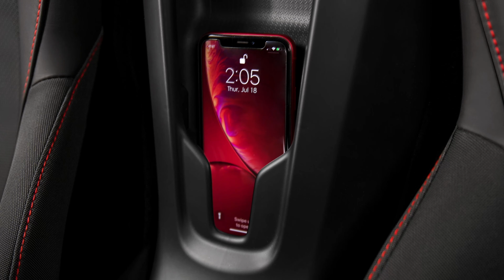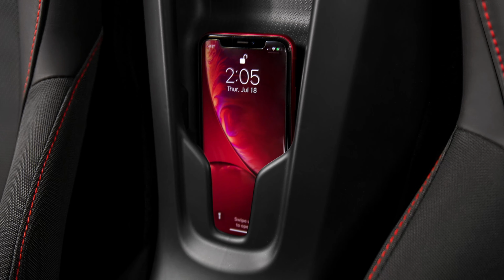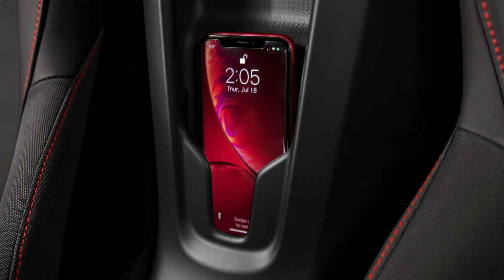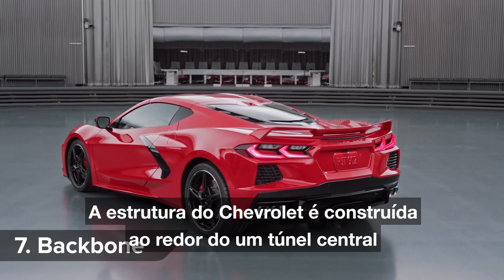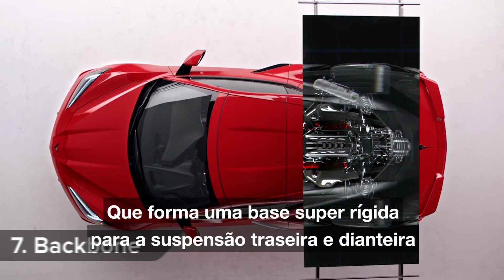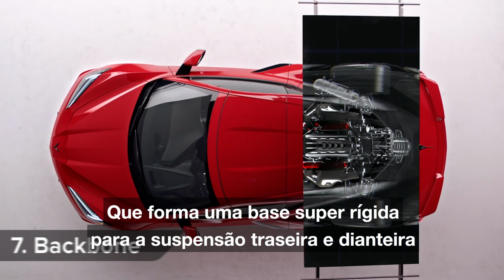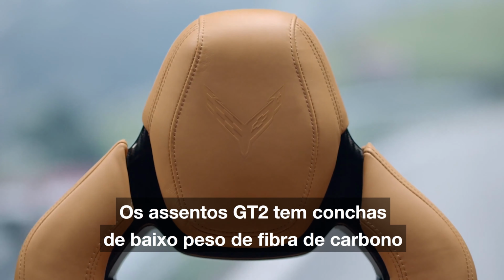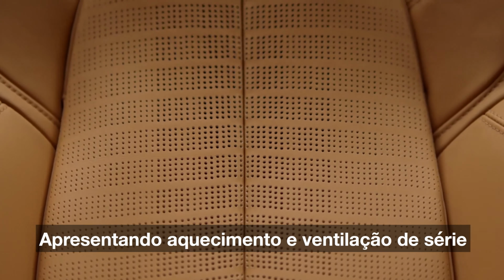Um Corvette similar a uma Ferrari 458 por parte do preço - o novo Stingray NA V8 com motor central!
Esse é o novíssimo Chevrolet Corvette Stingray! É a última versão do esportivo americano mais famoso e, pela primeira vez, recebe um motor central! Ele chega com o motor mais poderoso já oferecido em um Corvette de entrada, um V8 com 6.2 litros e 495 cavalos! A questão é: com uma potência similar a de uma Ferrari 458 e um preço inicial de 60.000,00 dólares, qual vocês escolheria?! Junte-se ao Mat para o seu mais recente Top 10 e descubra!